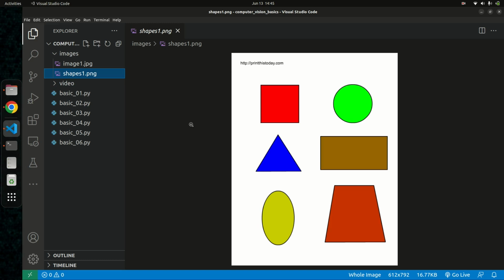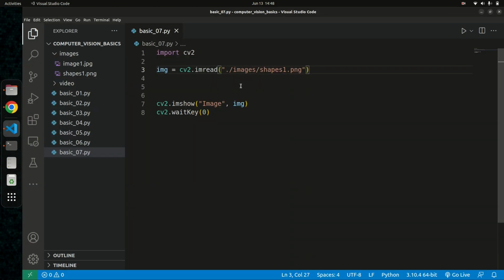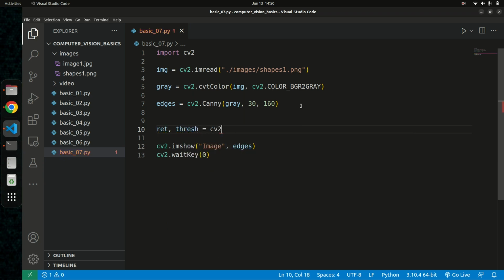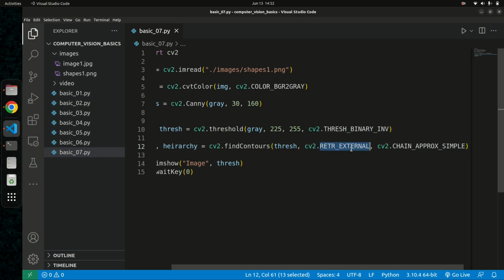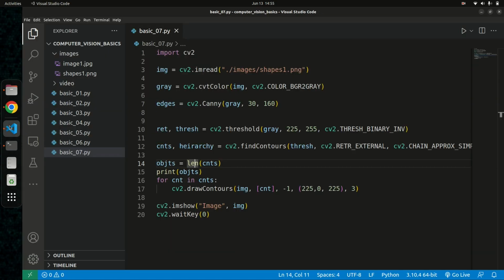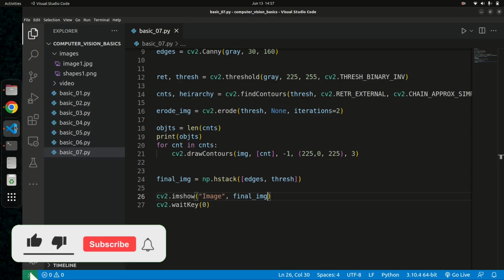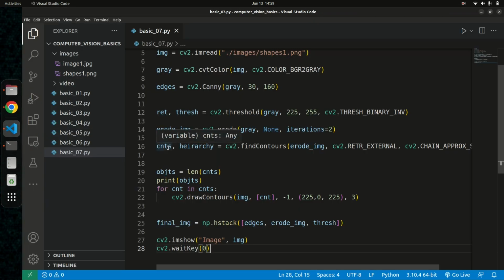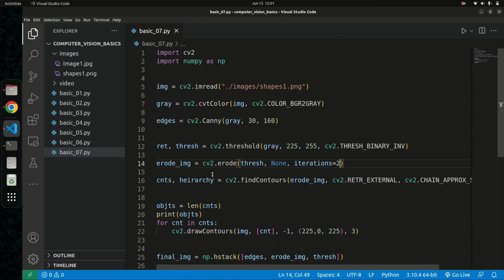LEARN OPENCV with Python | Computer Vision | Shape Detection And Object Counting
Hello guys, in this series we are going to learn all the basics needed to begin using OpenCV with Python for computer vision related projects.  In this video we'll take a go over how to detect shapes and count objects in opencv-python.

- How to build a color picker in OpenCV
- Dynamic color Picker